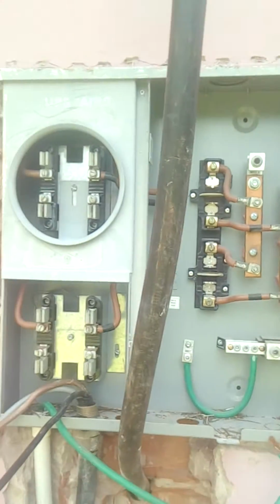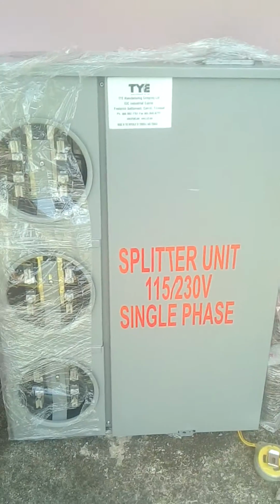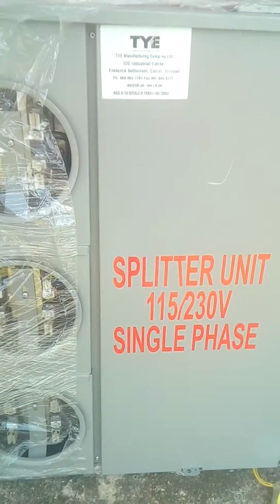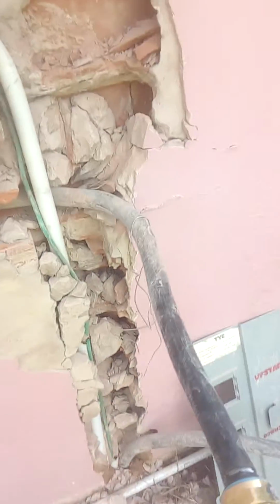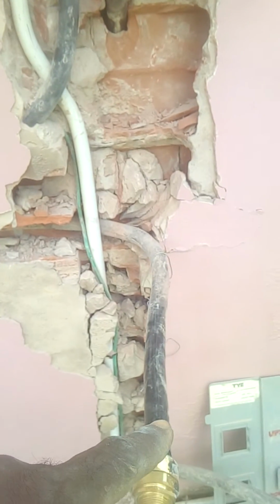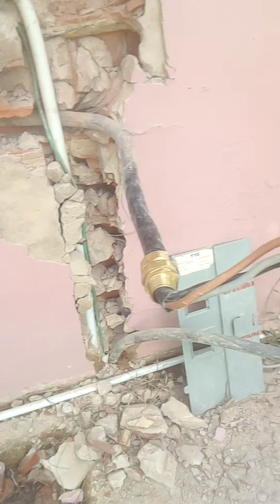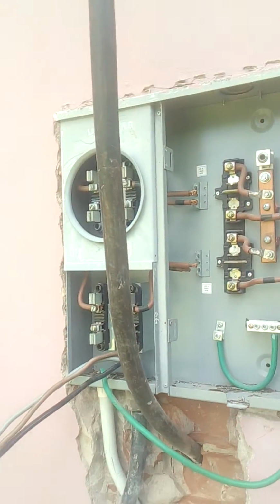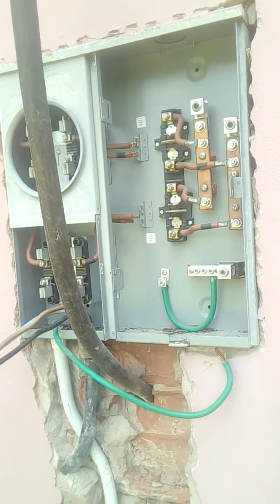July 30, 2020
Install new three meter splitter base using existing 50mm armoured cable already in walls.